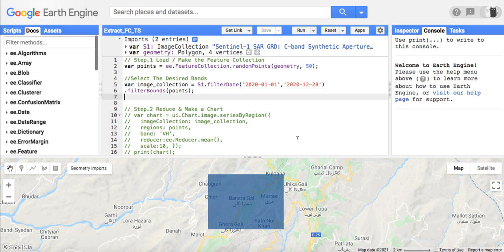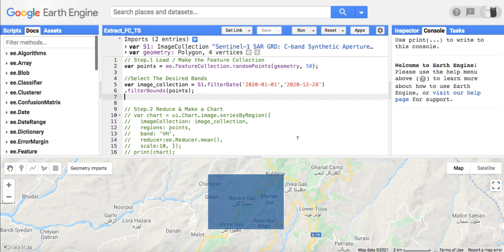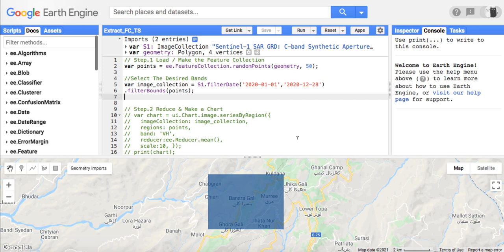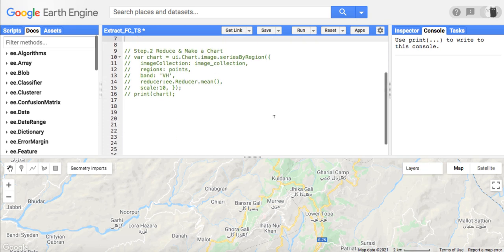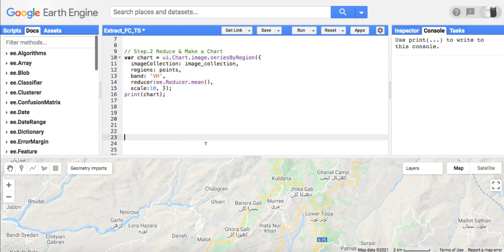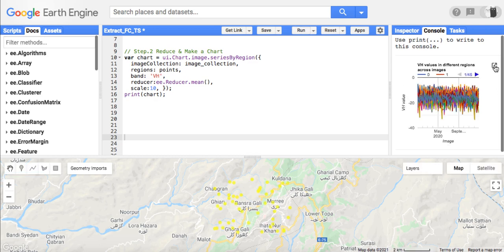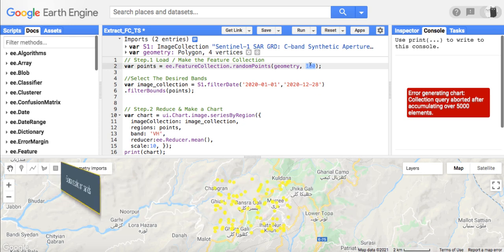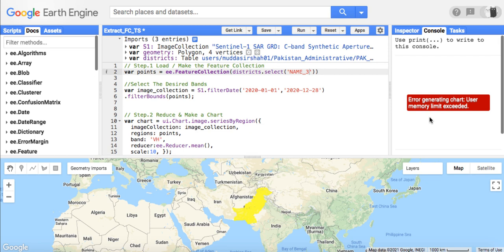Extracting band values of Time-Series (Image Collection) using a Feature Collection in GEE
Extracting band values of Time-Series (Image Collection) using a Feature Collection (Points) in GEE

Also Watch:
Reducer in Google Earth Engine - Beginners Guide Video

Time-Stamps:
00:00 Preface
00:12 Time-Series Analysis Limitations
00:44 Exercise
02:07 Chart Errors | Collection Query Aborted
02:30 Chart Errors | User Memory Limit Exceeded
02:40 Closing

Alternative Key Phrases:
Time-Series Analysis in Google Earth Engine
Charts in Google Earth Engine
How to extract band values of Time-Series using a Feature Collection in Google Earth Engine?
Sampling every point in a time-series
How to sample every point in an image collection in google earth engine?
Extracting points values in an image collection
How to extract band values of Image Collection using a Feature Collection in GEE?
How to sample image collection with a  feature collection in Google Earth Engine?
Extract image collection Time Series data with points geometry in Earth Engine
Collection Query Aborted After Accumulating Over Elements Error in Google Earth Engine
How to Sample Points Values From Earth Engine and Download to CSV
User memory limit exceeded Error in Google Earth Engine
Error Generating Chart
Extracting Sentinel 1 in Google Earth Engine
Synthetic Aperture Radar SAR
ui.Chart.Image.SeriesbyRegion()